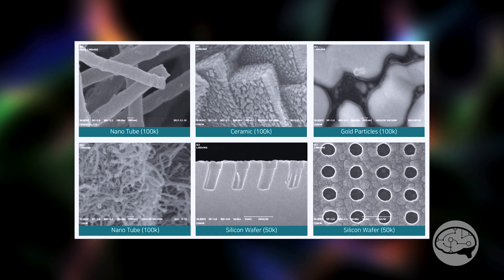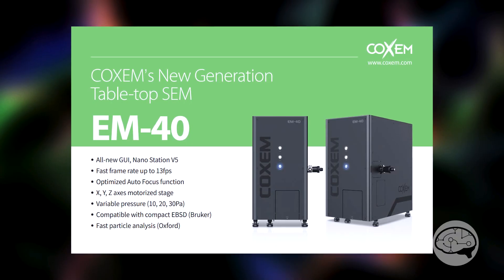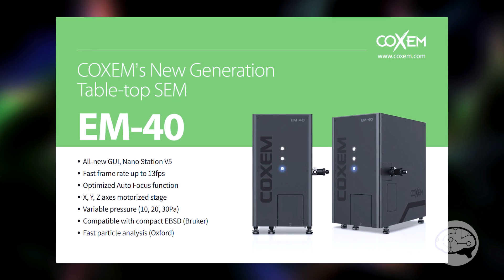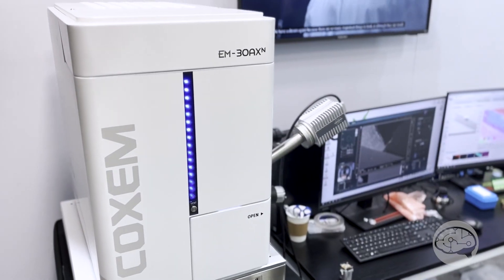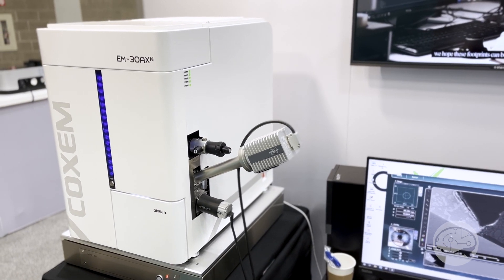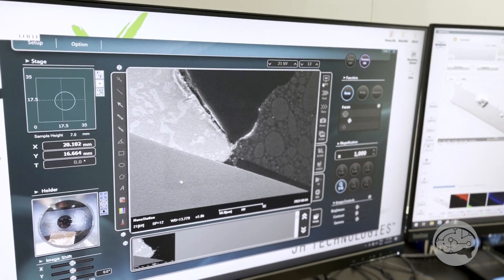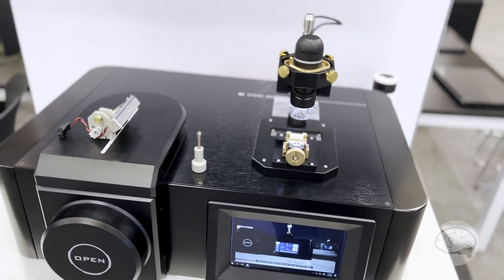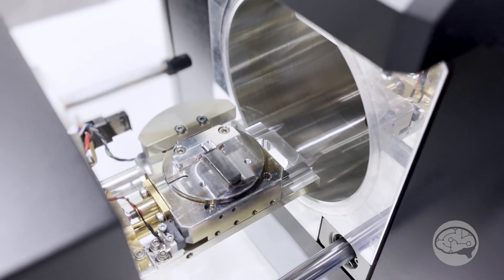Coxem EM40 Tabletop SEM with EBSD - M&M 2023 Vendor Interview | Instructinate